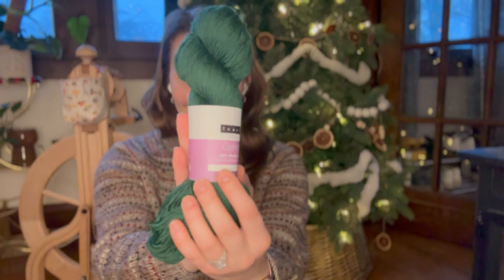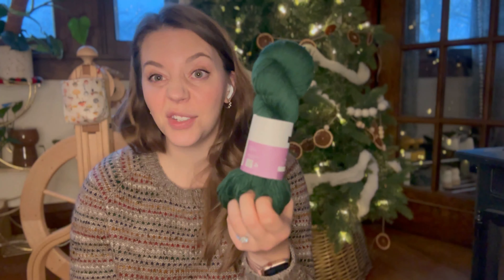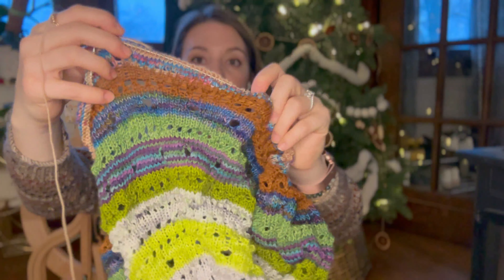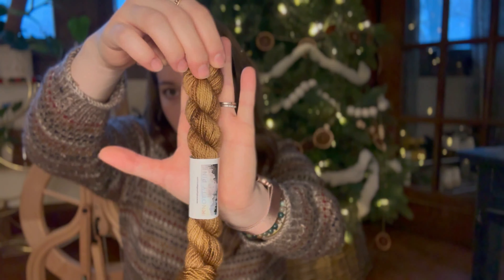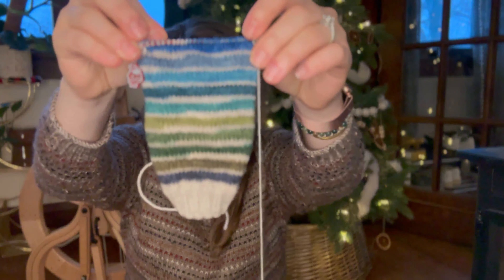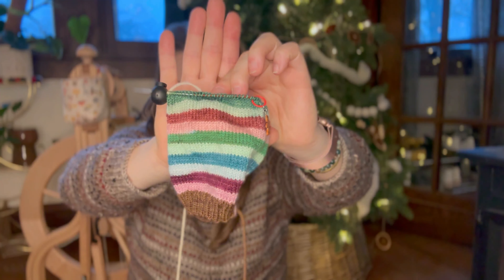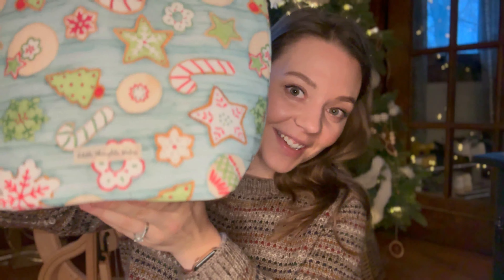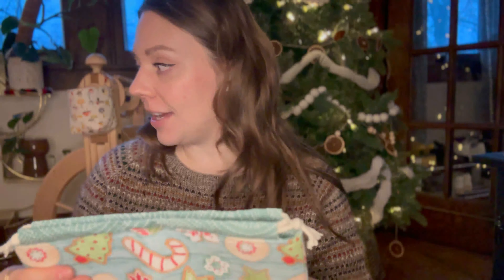Day 10 || VLOGMAS 2023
Welcome to Day 10 of Vlogmas!

|| ADVENTS ||
Woolens & Nosh
Freckled Whimsey
Creabea Designs Scrappy Advent Swap
Knotty Pine 2022 Advent (destash)

|| PATTERNS ||
Fade Sweater- Winter to Summer Sweater by Dana Kiki Nemmert
Anthology Throw by Helen Stewart
The Classic by Espace Tricot